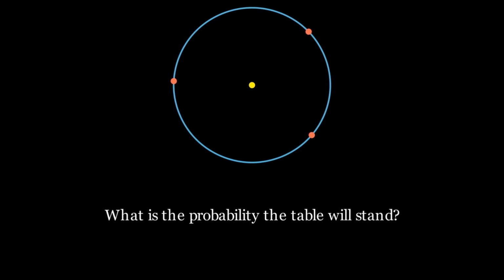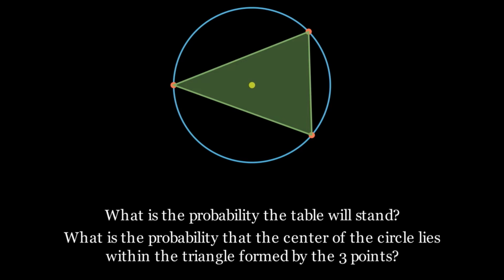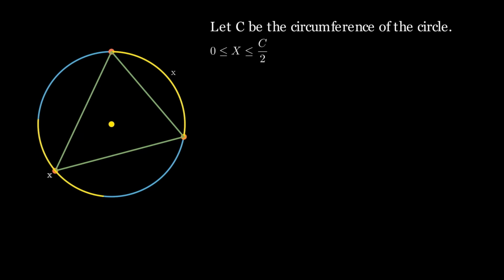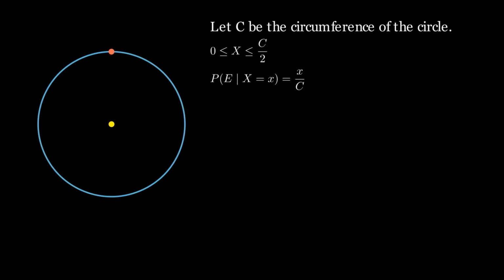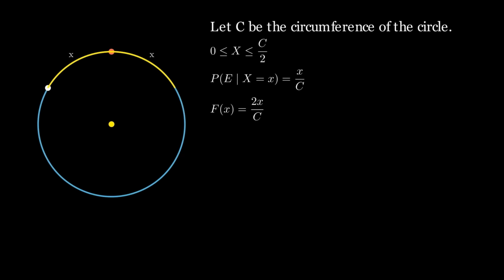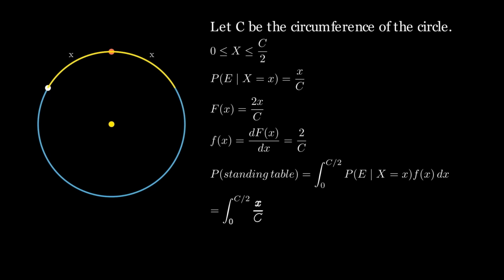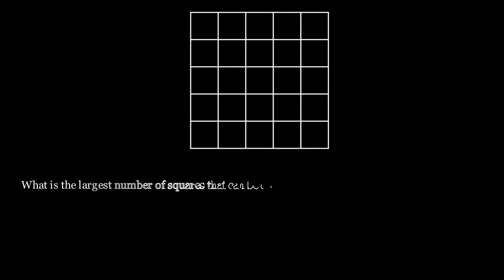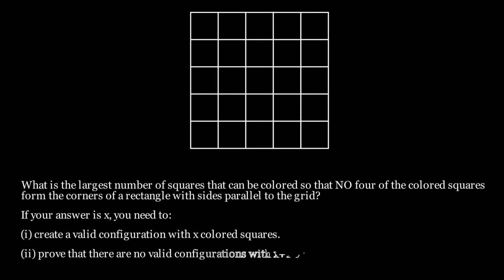Point72 Interview Question | Standing Table I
Practice more quant interview questions

Point72 Quant Interview Question
In this video, we discuss a point72 quant interview question involving probability.